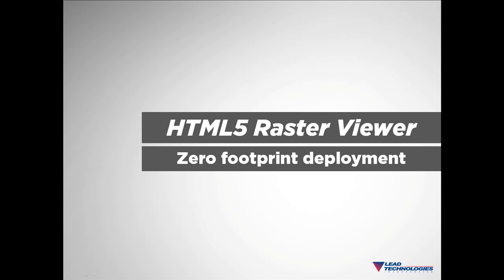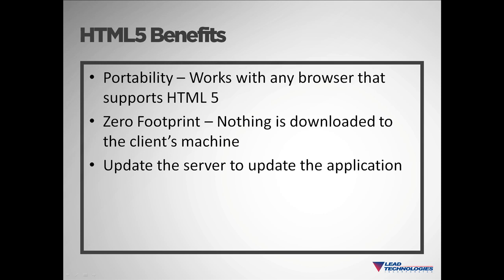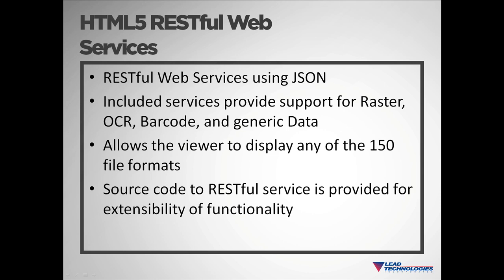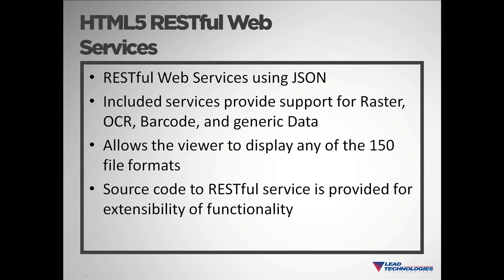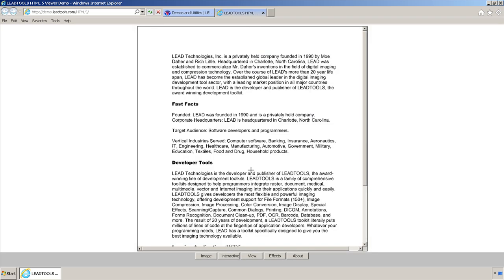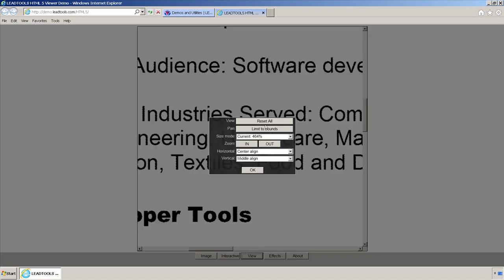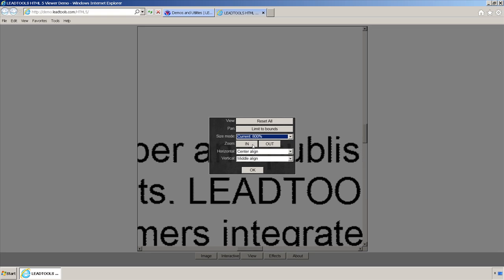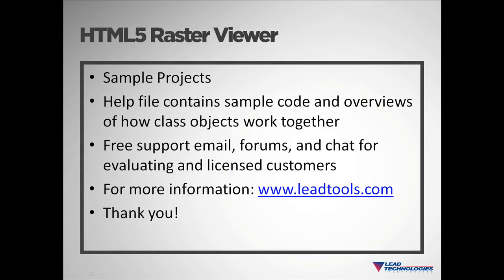HTML5 / JavaScript Zero Footprint Viewer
A detailed walkthrough of LEADTOOLS' HTML5 / JavaScript Image Viewer for creating zero footprint cross platform applications for any desktop, tablet or mobile device.